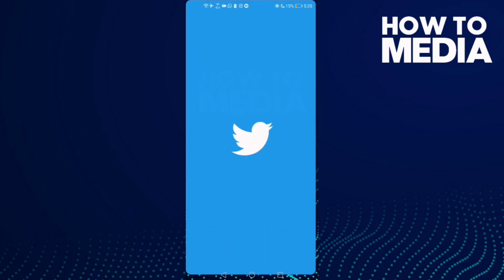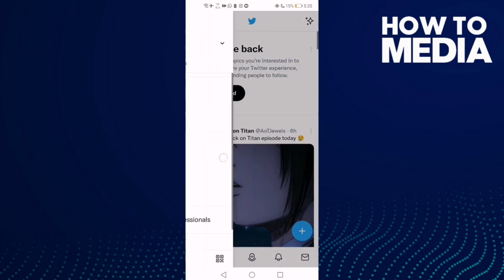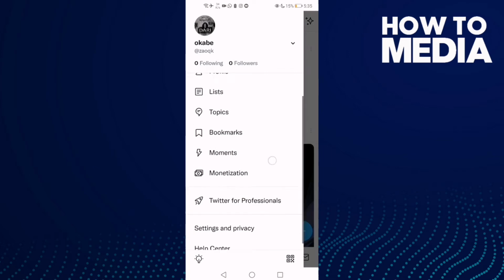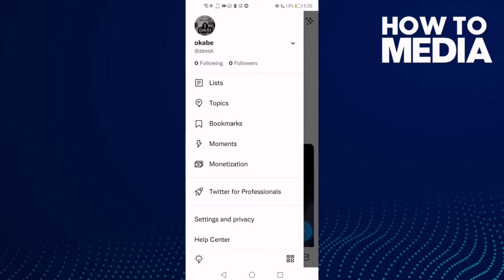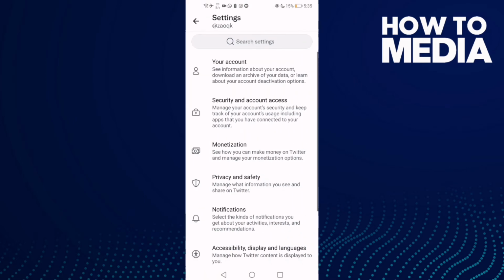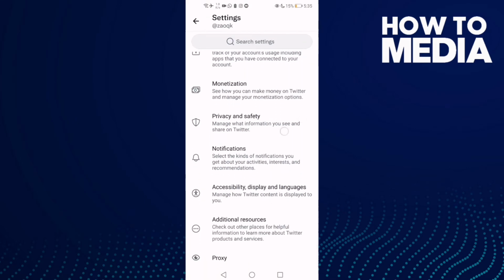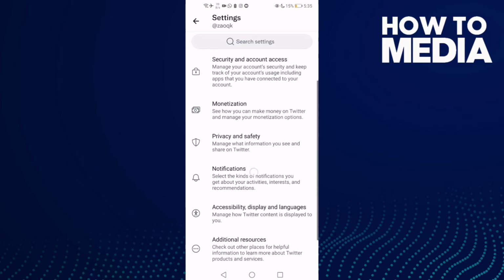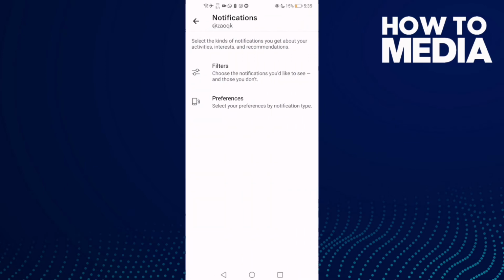How to Manage Notifications Filters on Twitter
in this video we discuss :